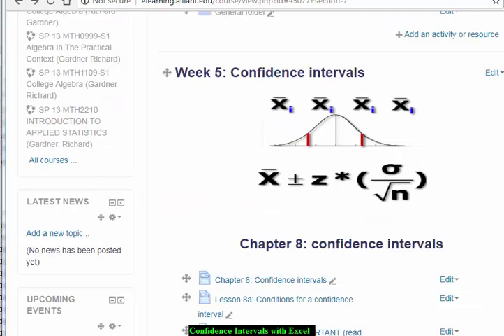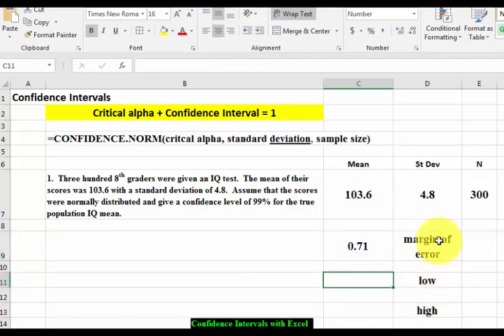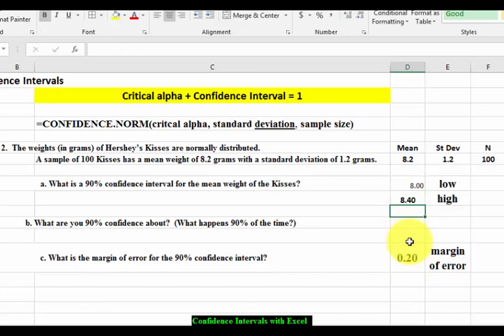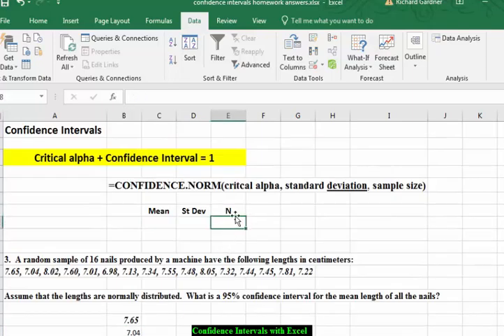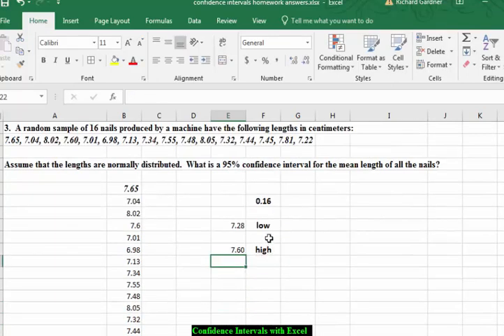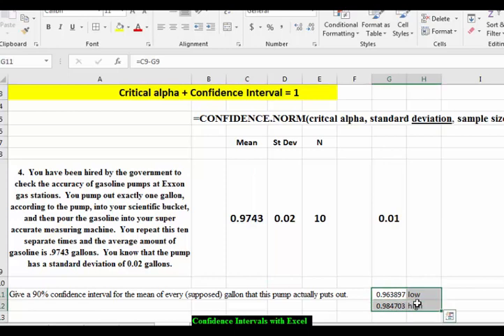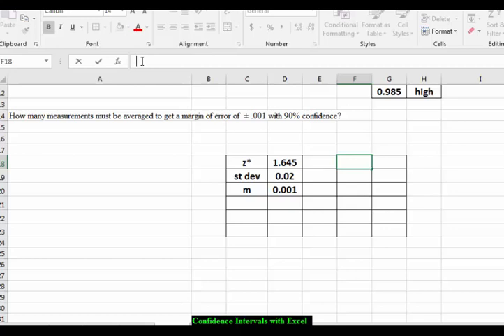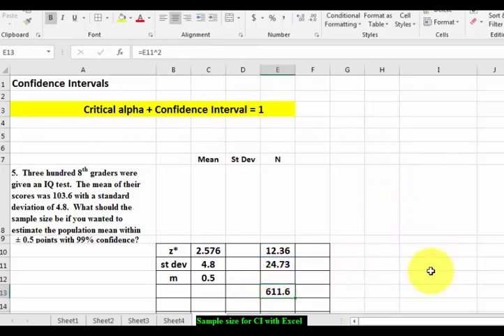confidence intervals and sample sizes in Excel homework